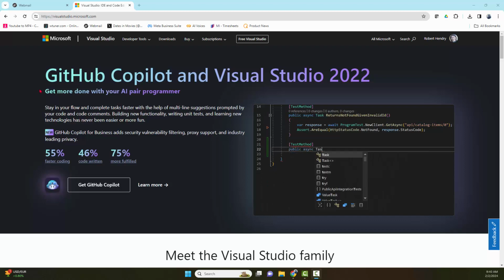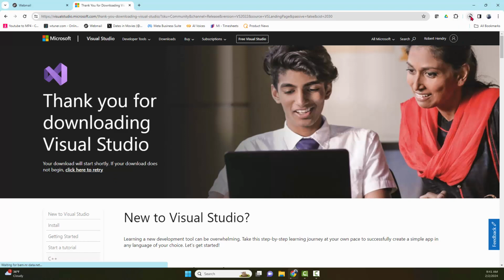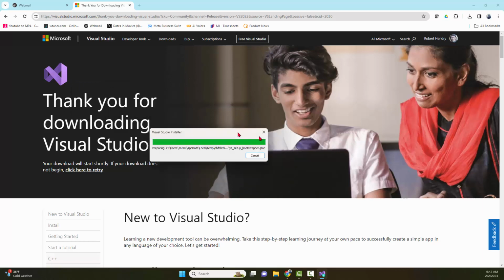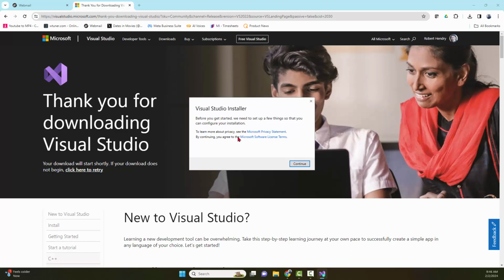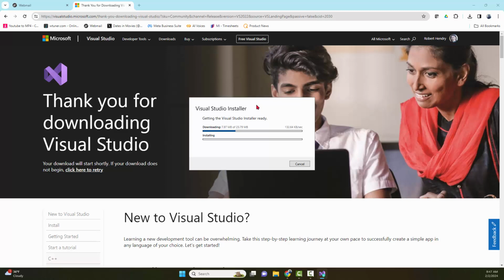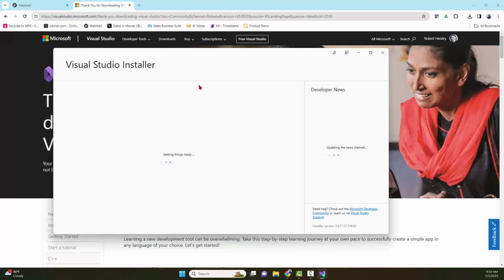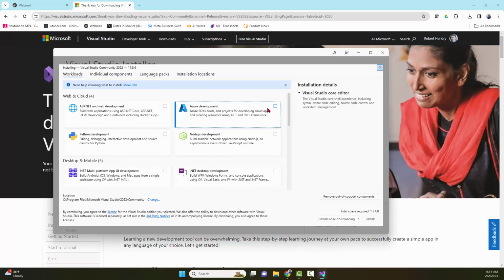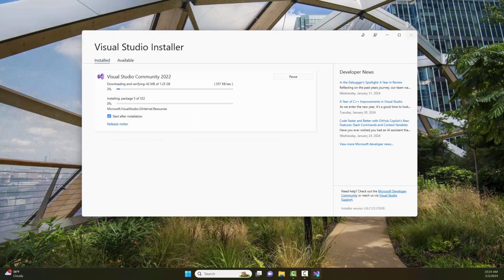CIS253 02 02 2024